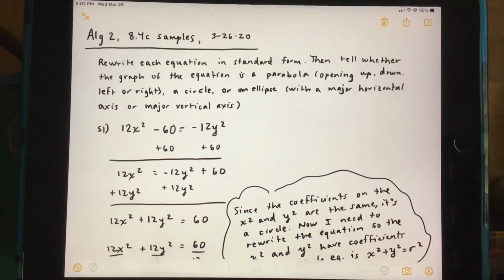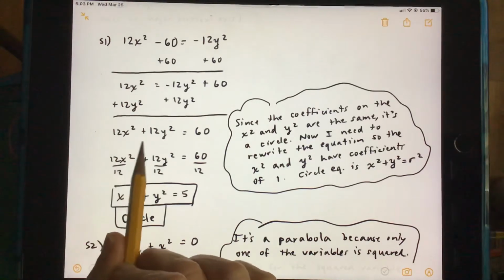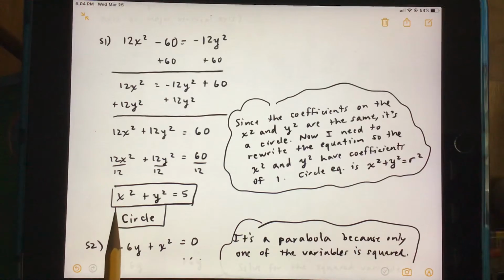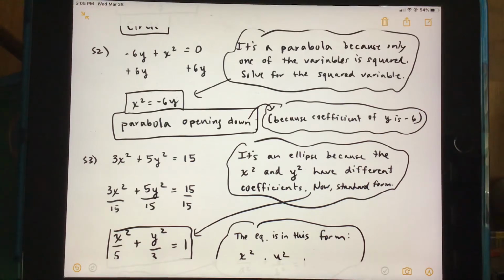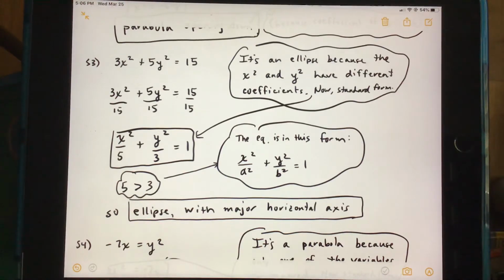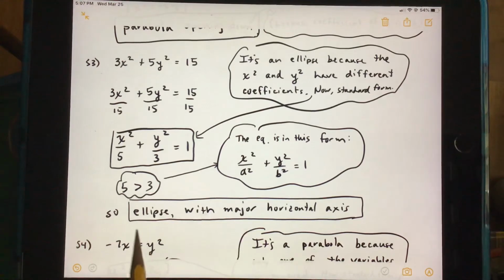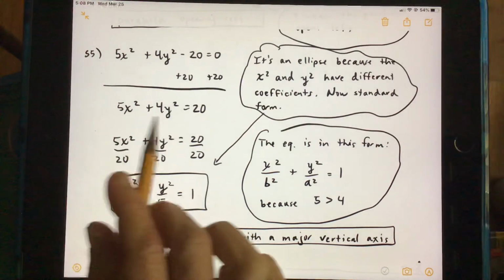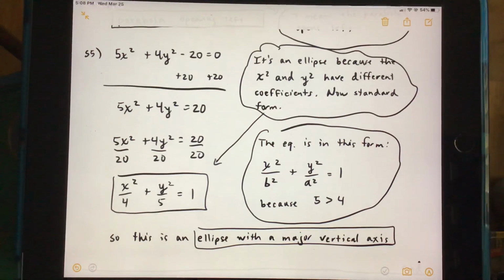Alg 2, 8.4c samples